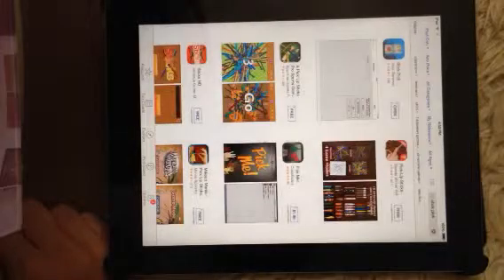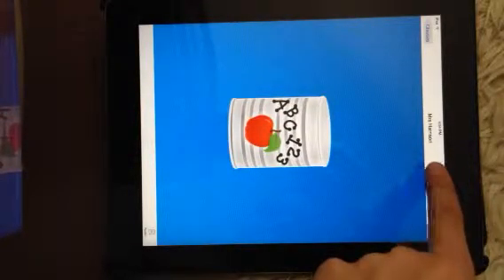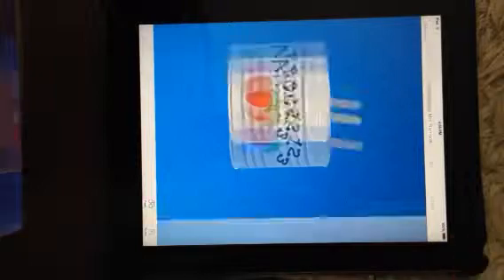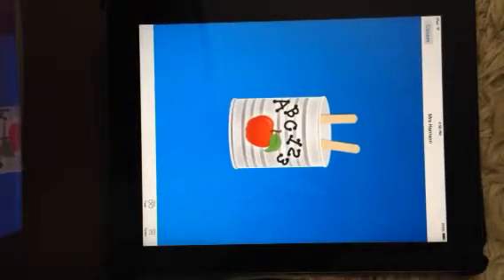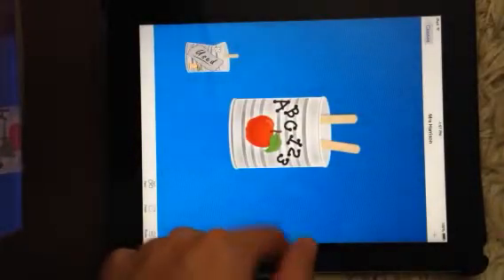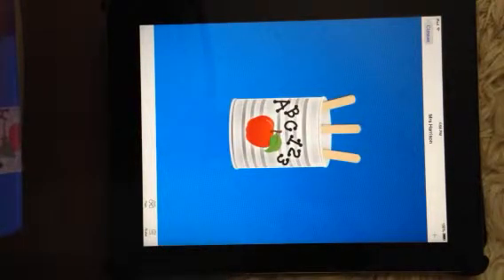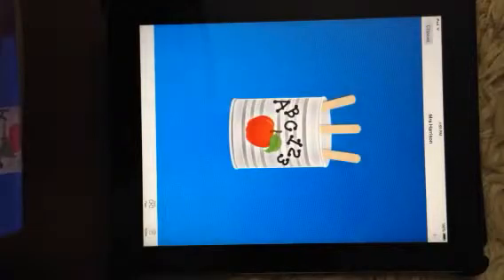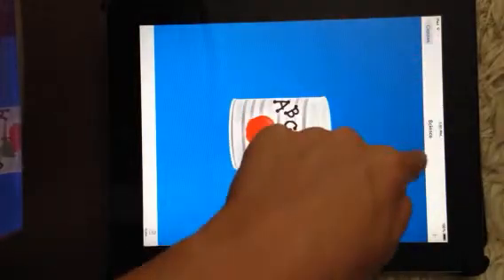Stick Pick iPad app review